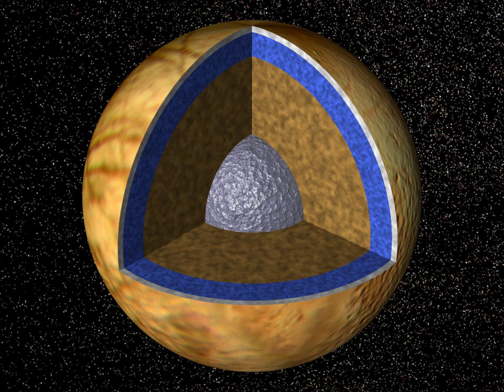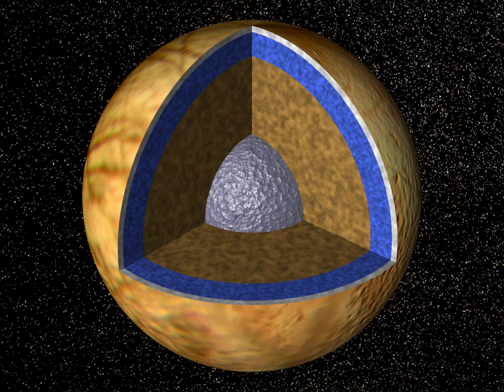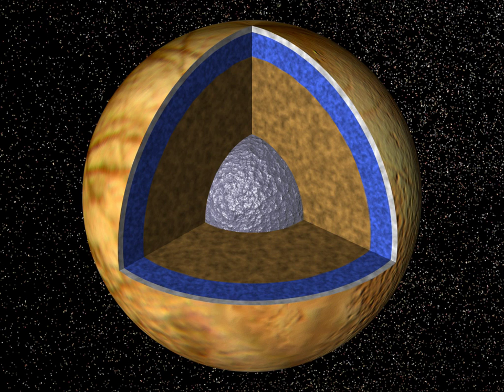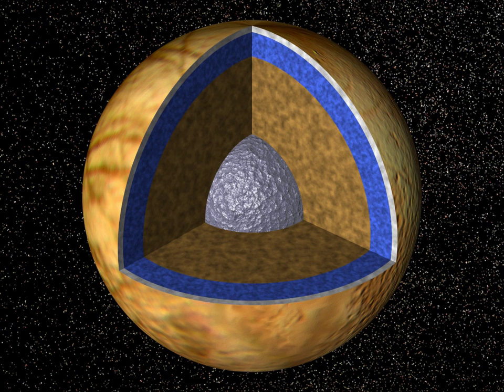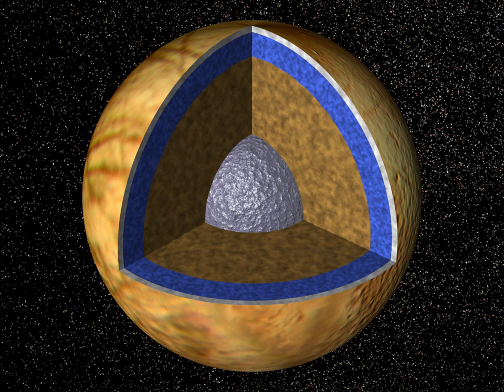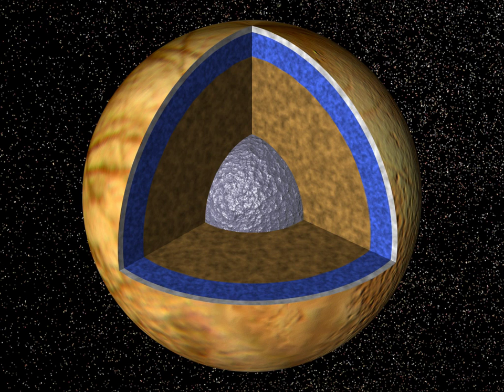Virtual Planetary Laboratory | Wikipedia audio article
00:00:50 1 Research
00:00:59 1.1 Task A: Solar System Analogs for Extrasolar Planet Observations
00:01:43 1.2 Task B: The Earth Through Time
00:02:29 1.3 Task C: The Habitable Planet
00:03:02 1.4 Task D: The Living Planet
00:03:42 1.5 Task E: The Observer
00:04:26 2 Models
00:04:46 3 Education &amp; Outreach
00:04:51 4 VPL in the News
00:05:14 5 See also

- Socrates

SUMMARY
The Virtual Planetary Laboratory (VPL) is a virtual institute based at the University of Washington that studies how to detect exoplanetary habitability and their potential biosignatures.  First formed in 2001, the VPL is part of the NASA Astrobiology Institute (NAI) and connects more than fifty researchers at twenty institutions together in an interdisciplinary effort.  VPL is also part of the Nexus for Exoplanet System Science (NExSS) network, with principal investigator Victoria Meadows leading the NExSS VPL team.